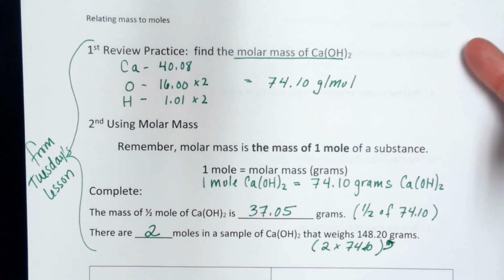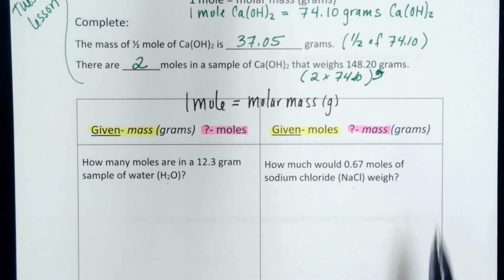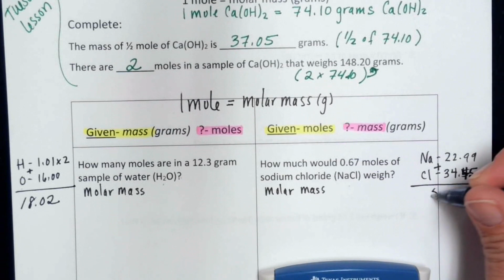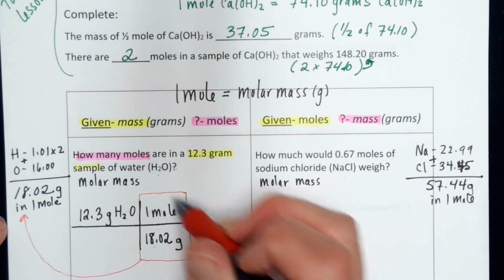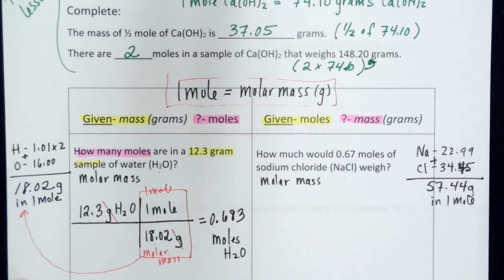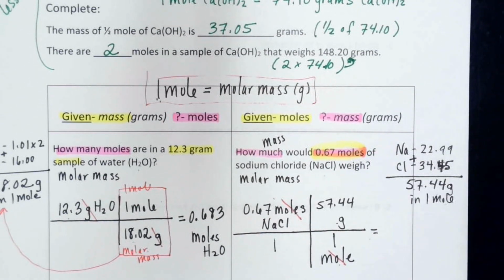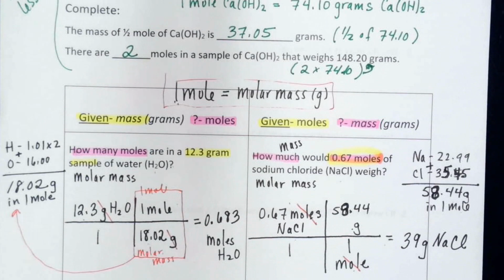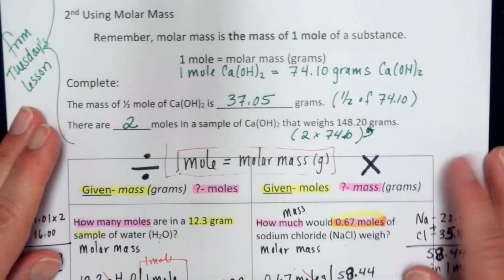Mass and moles relationship 4 15 lesson